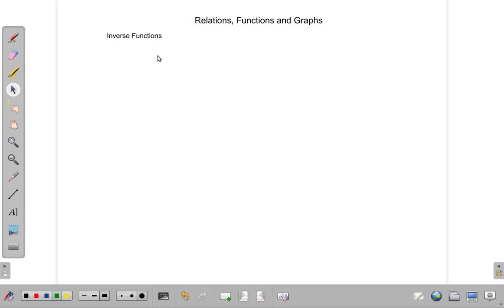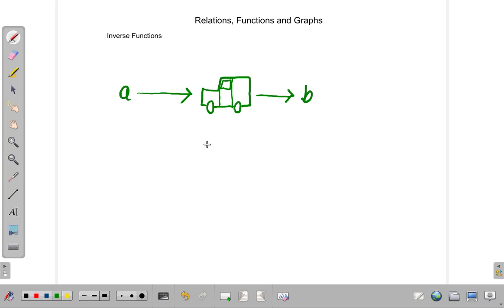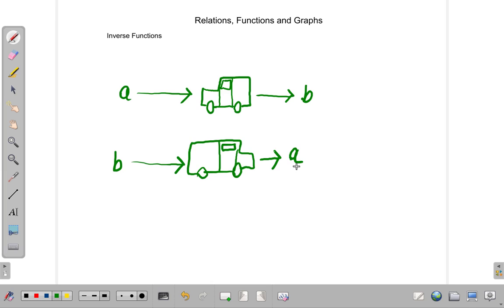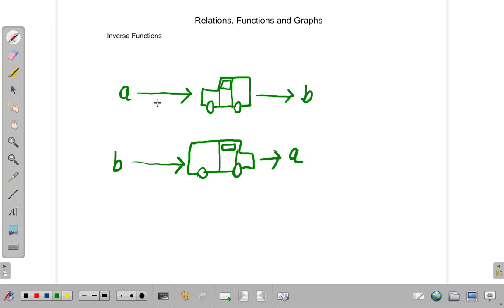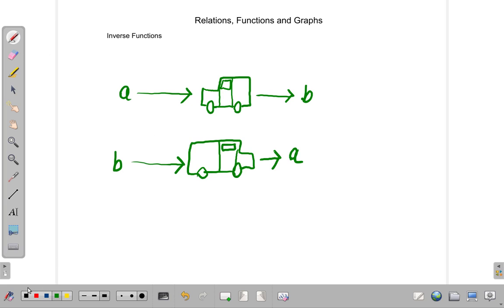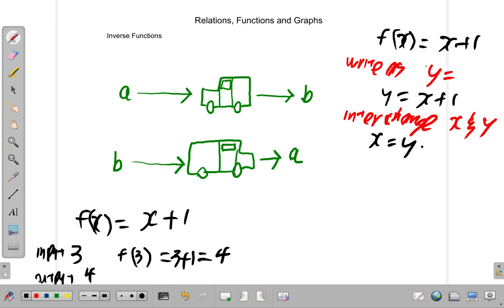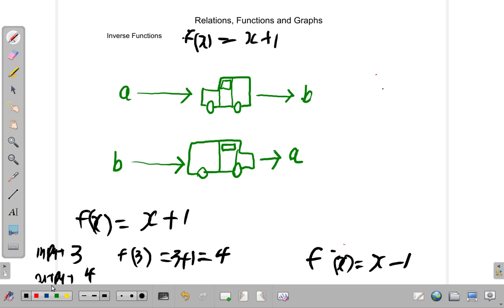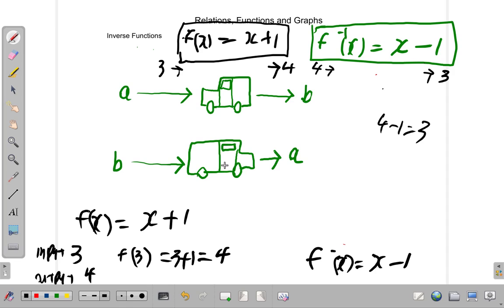8 The Inverse Function